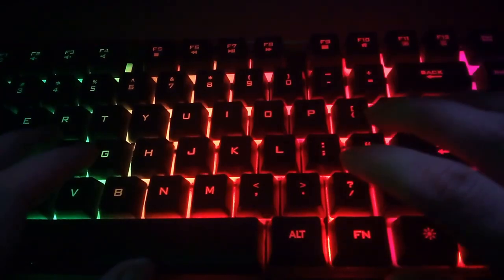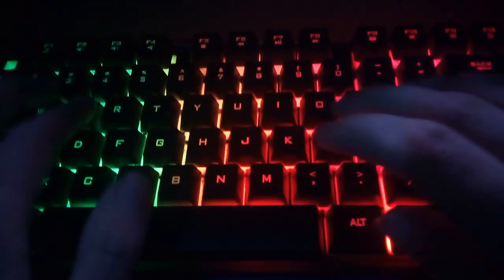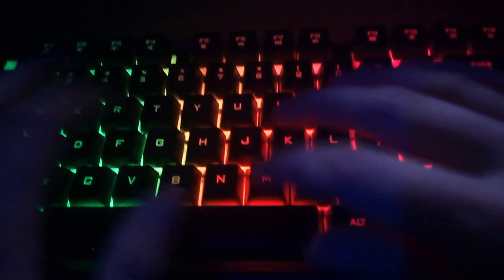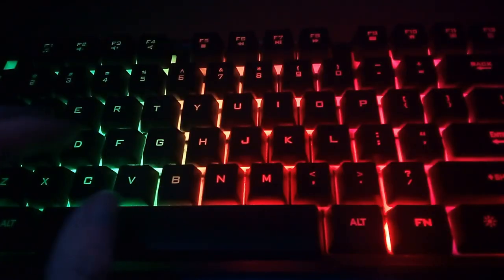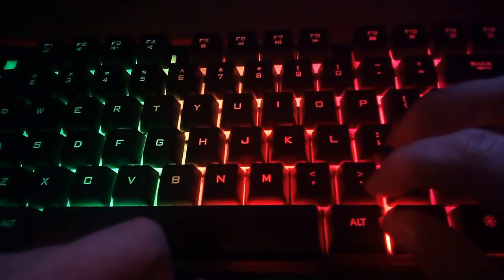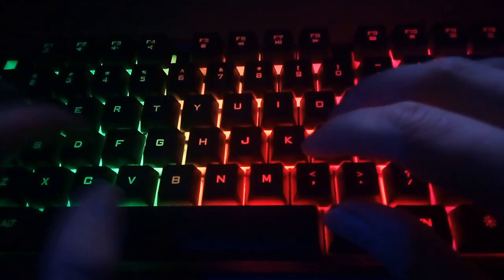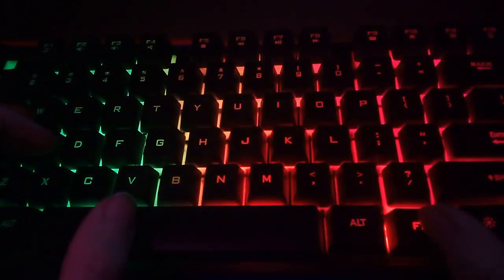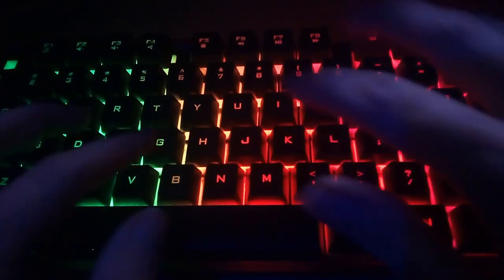17$ Aliexpress Mechanical Feel Keyboard!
In this video I am showcasing a 17$ Aliexpress Keyboard
Song in the video:
Cavemen of the Future by Joel Cummins, Andy Farag
Opening
The keyboard that I am going to look at was bought with my own money, I don't have any relations with iMice or any of its partners, I am not a keyboard power user nor a professional reviewer so my showcase may not include some trivial information that some of you would like to know but I will do my best to answer your questions in the comments
Keyboards! Even though all of us will like to own a top-of-the-line keyboard, sometimes that's not possible so we look at cheaper options.
Introduction.
Today I am looking at such a keyboard the iMice AK-600 a full layout mechanical fell keyboard! I know mechanical feel maybe this will scare some of you or will make you feel like this is a bad product but for the very low price of 17$ on Aliexpress  it's a good all around keyboard for the price.

Keyboard
As I said the keyboard is full size with the Numpad with an attached USB cable which length is enough in my opinion for anybody. The keys feel nice with a quiet but satisfying click to them. The lighting has 1 lighting mode a constant backlight with 4 light intensities including off.

The downsides
Because it is a membrane keyboard the switches are not swappable in any form so if one key stops working that's it.
The lighting because it has a fixed mode for some people that like the customization it may not be recommended but for me a person that normally uses office keyboards with no backlight it is nice to have the keys illuminated.
Ending
If you are interested in buying the keyboard I will leave the Aliexpress link in the video description if you have any comments or suggestions feel free to leave them in the comments below. With the video over I will leave you to some Broll
Broll!